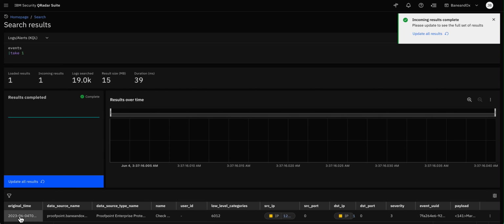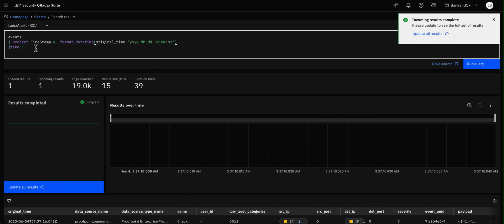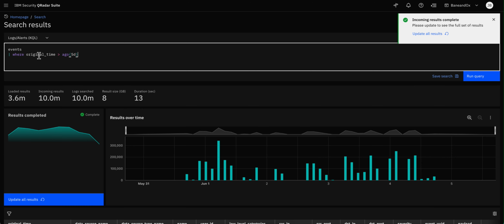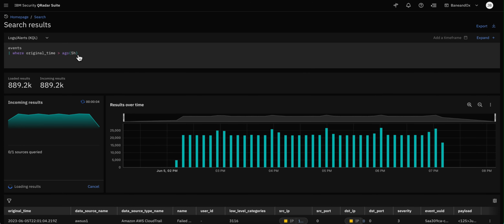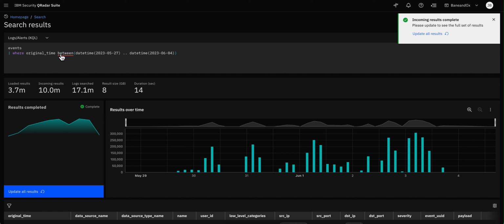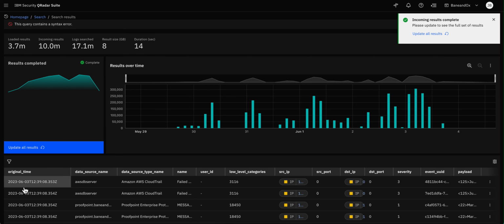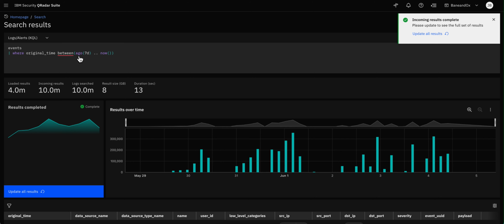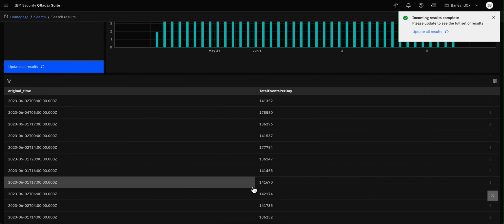Some Time Functions